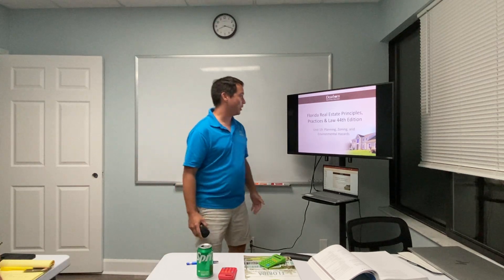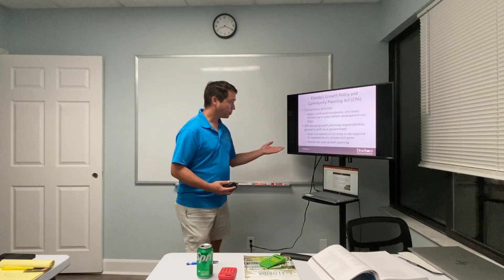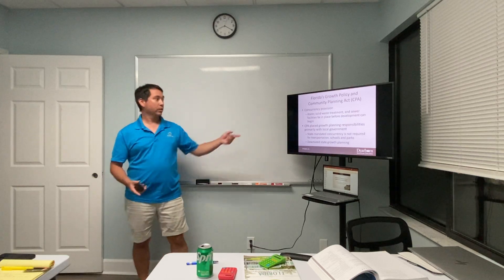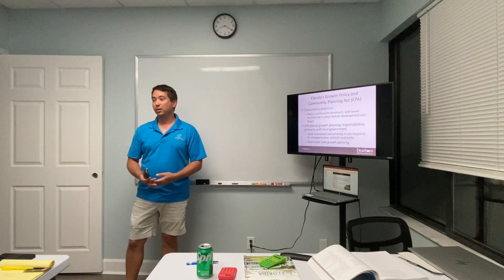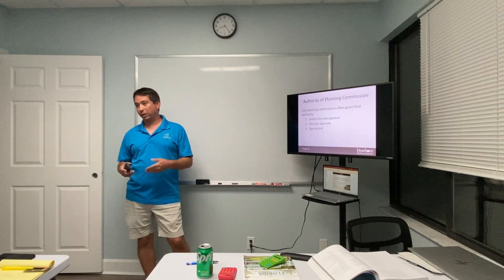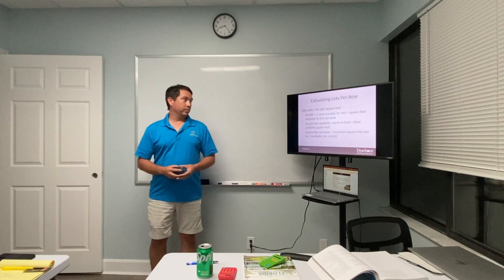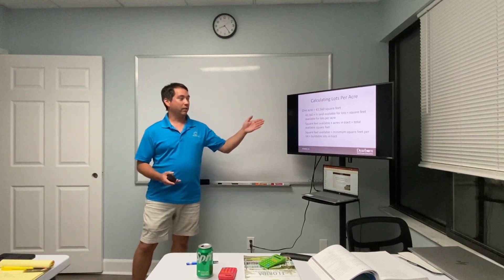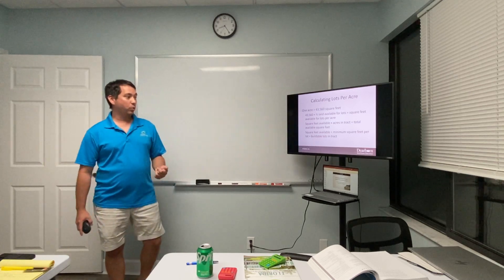FL Real Estate 63 Hour Pre-licensing Ch 19 Live Session